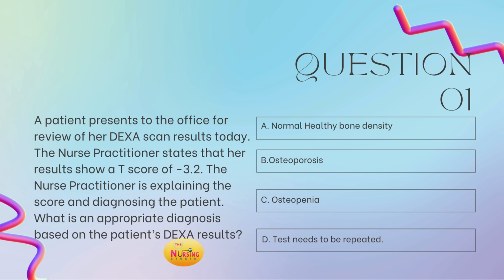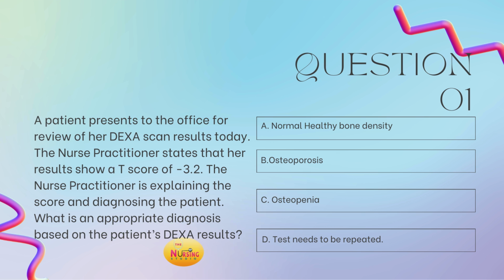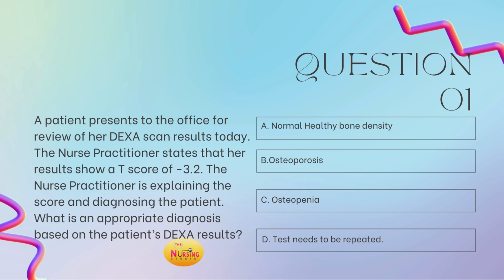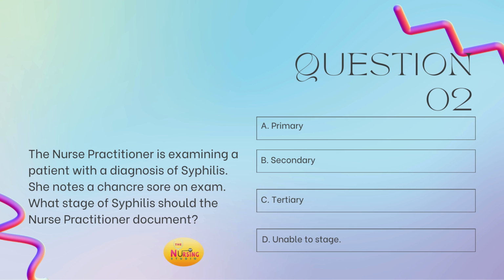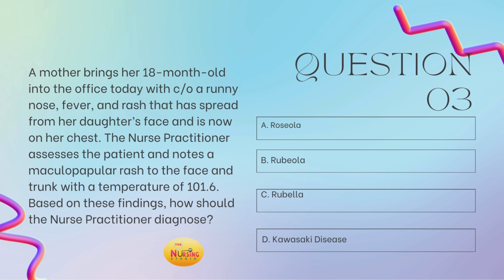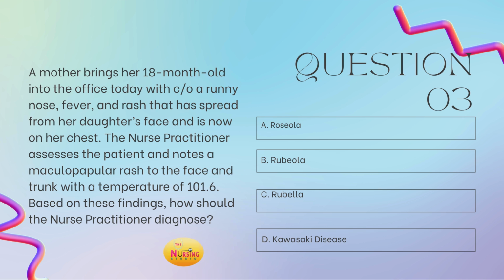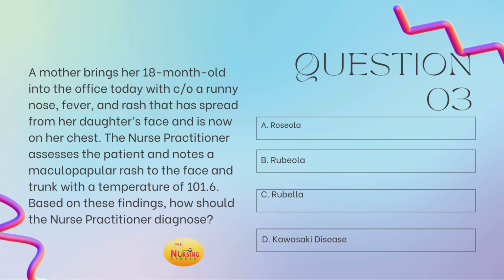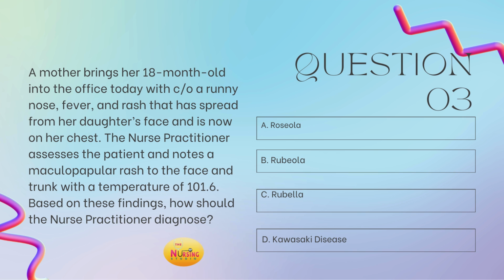Daily Practice Questions for Nurse Practitioner Board Preparation.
A few questions on DEXA scan T scores, syphilis, and Pediatric rashes.